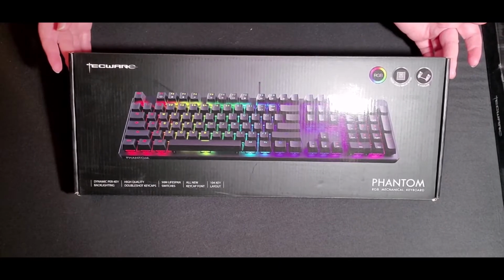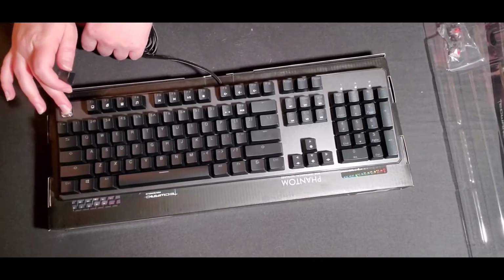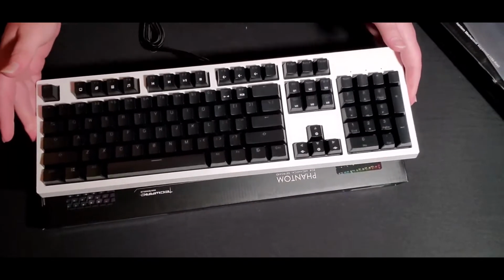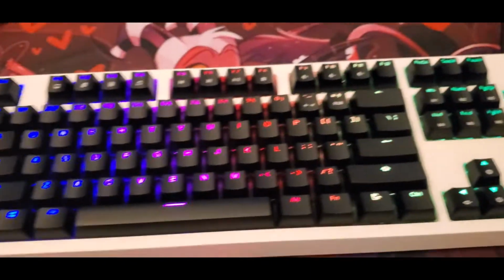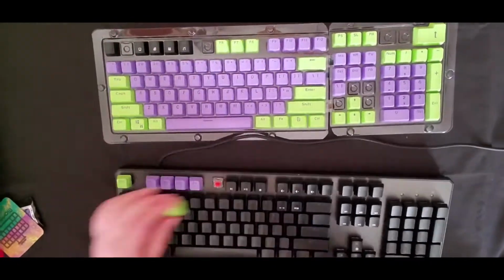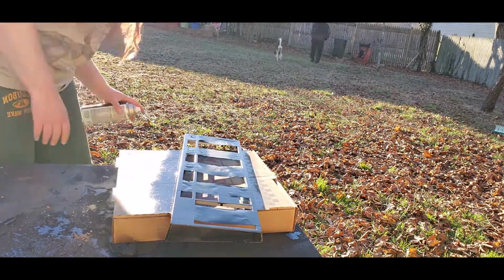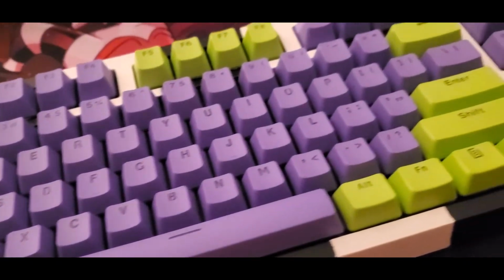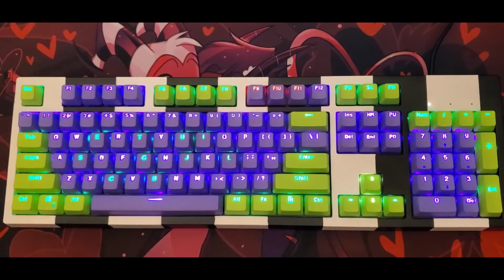Beetlejuice! A Tecware Phantom 104 Keyboard Mod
I took the Tecware Phantom 104 Mechanical Keyboard and made it Beetlejuice! This keyboard features Outemu Red switches.

Tecware Phantom 104
ManaTek on Etsy